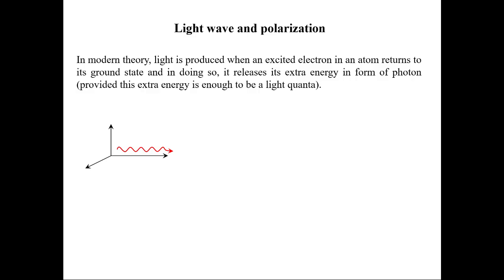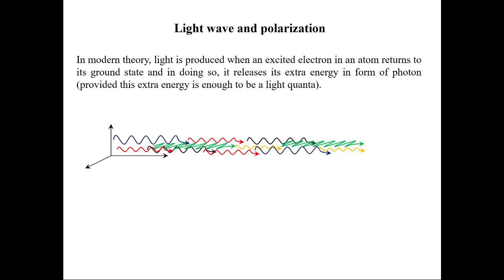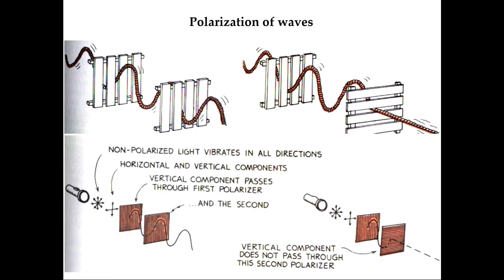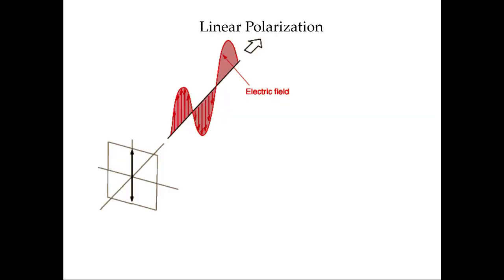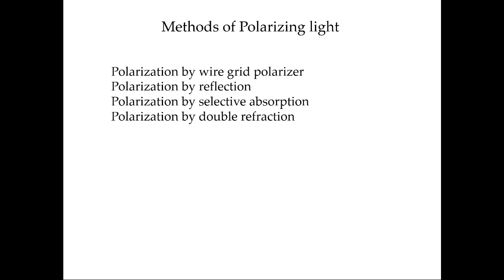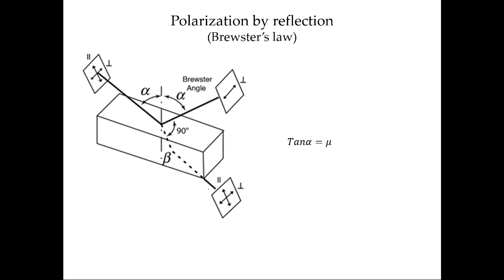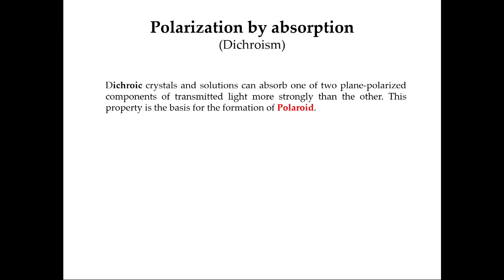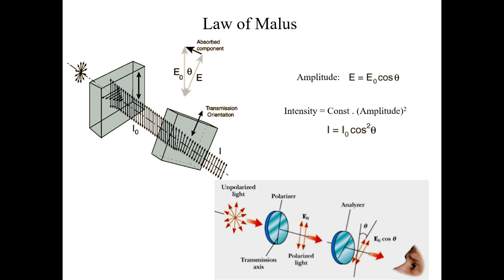UPH004 - Polarization1_Introduction, types and methods of polarization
This video describes the meaning of polarization of light, types of polarization and two methods of polarization (by wire grid polarizer, by reflection, by selective absorption).